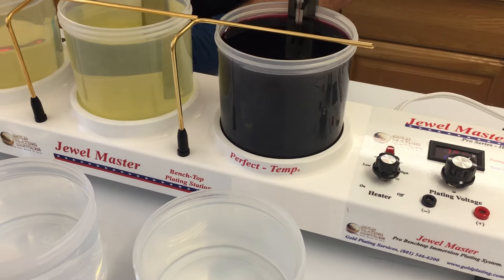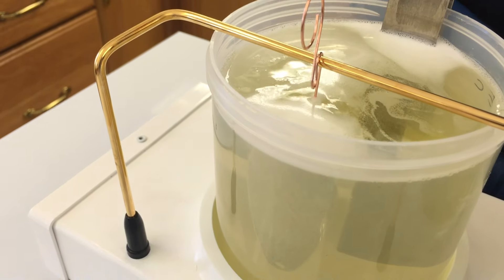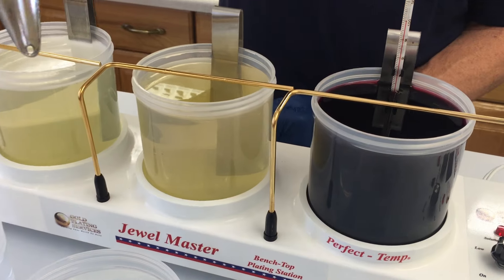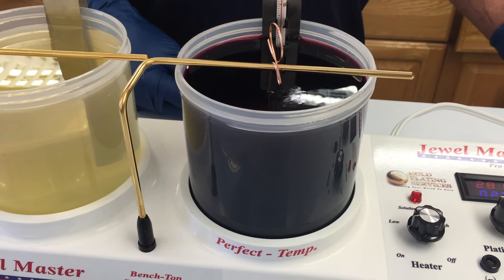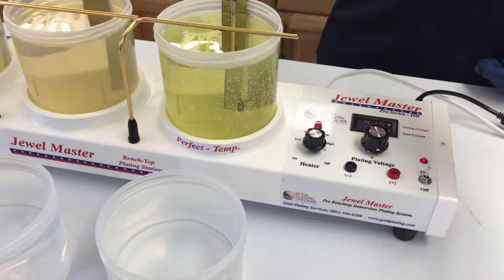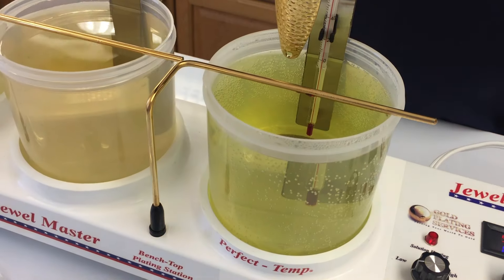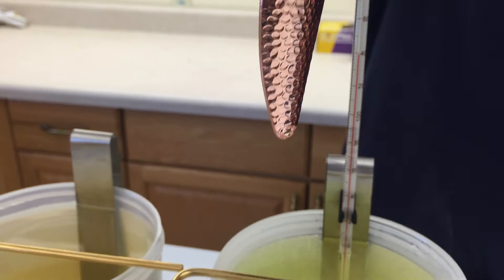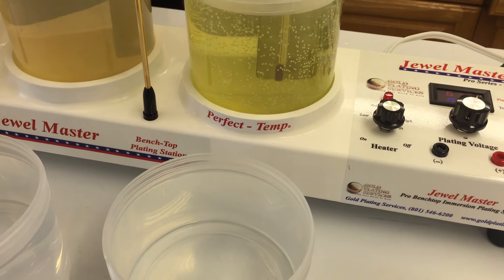Rose Gold Plating Solution - Jewelry Kit - JewelMaster Pro HD (NEW)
In this video we demonstrate plating with our new "Rose Gold Plating Solution" using the "JewelMaster Pro HD".  This solution is very forgiving, easy to use and produces consistent results!  Provides a beautiful, durable, rich, pink rose gold.  No polishing after plating like other rose gold solutions require.